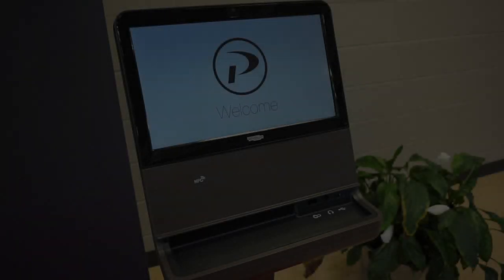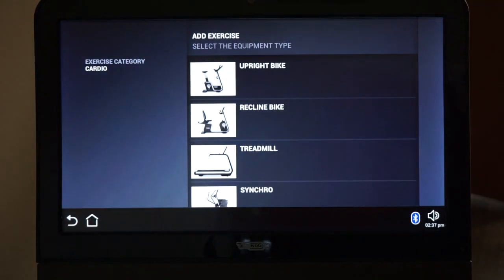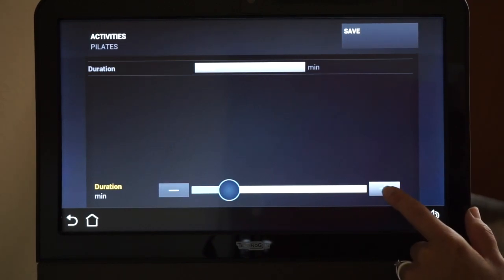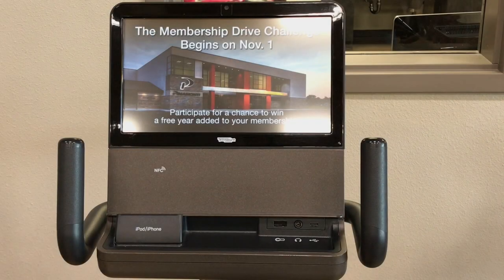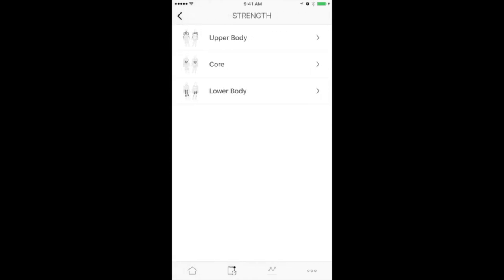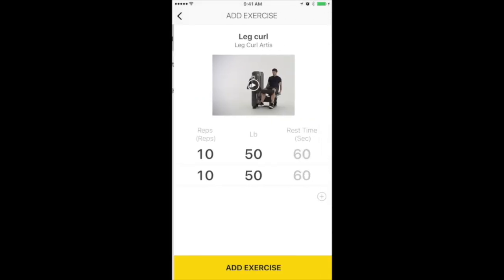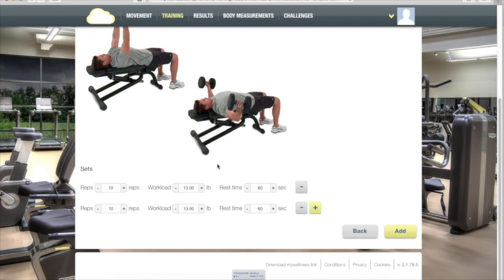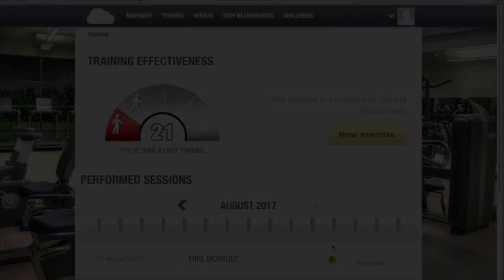How To Use The MyWellness App